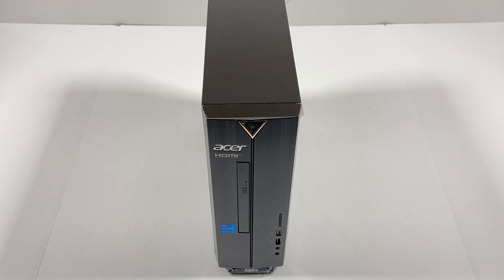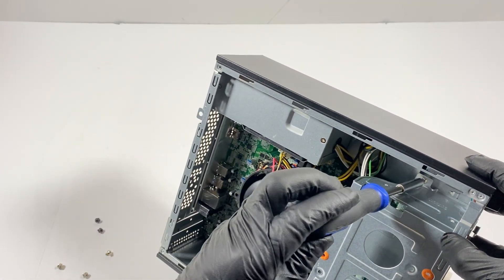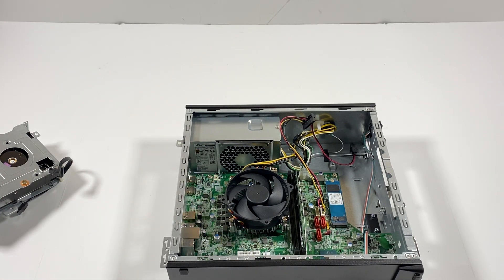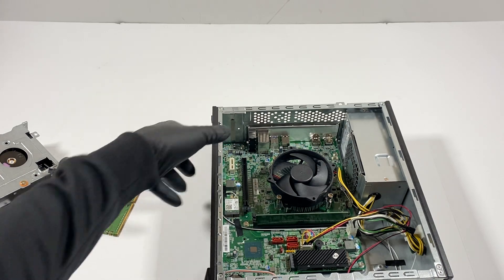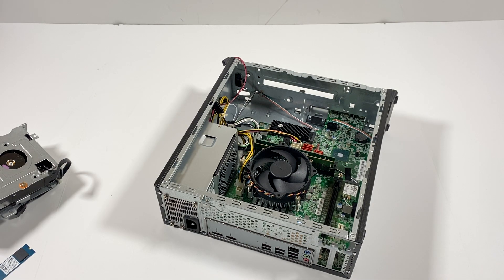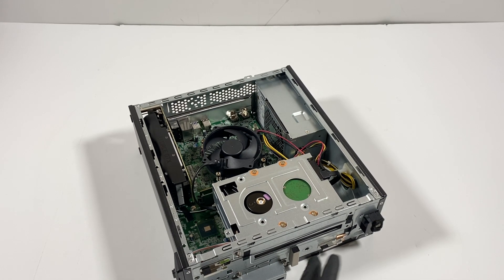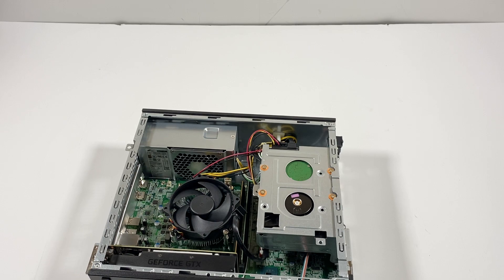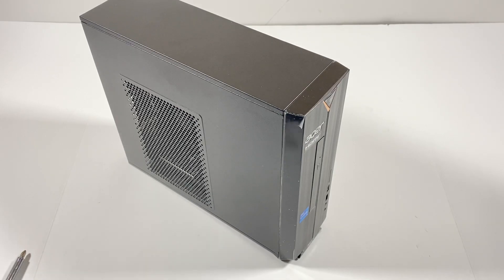Acer Aspire XC 1660G Gaming Upgrades SSD RAM Video Card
Acer Aspire XC-1660G UW93 UW94 UW92 PC Gaming. How to Upgrade Install Replace Change  B56H5-AD Memory, Graphics Card, Hard Drive, HDD, Solid State Drive NVMe, 2280 M.2

(2.) Crucial 64GB Kit (32GBx2) DDR4 3200 MT/s

GIGABYTE GeForce RTX 3050 OC Low Profile

(3.) GIGABYTE GeForce GTX 1650 D6 OC Low Profile, Low Profile GV-N1656OC-4GL Video Card

(4.) Gigabyte GeForce GTX 1650 D5 Low Profile